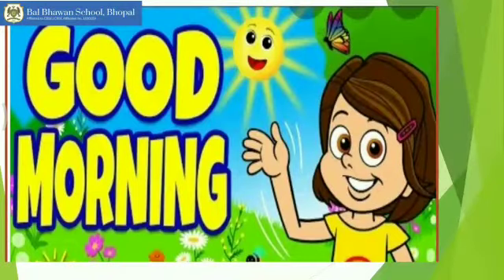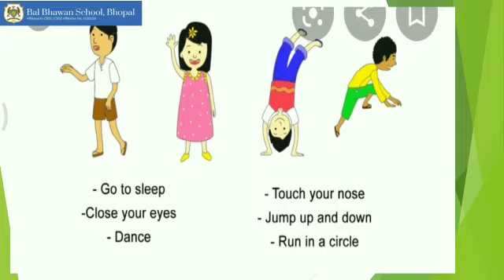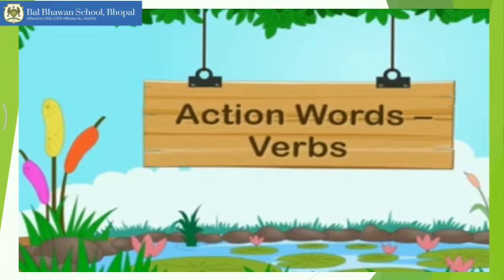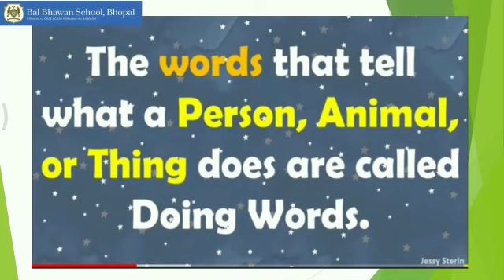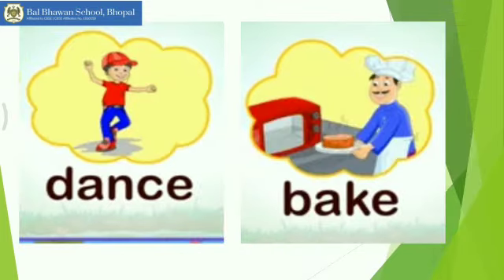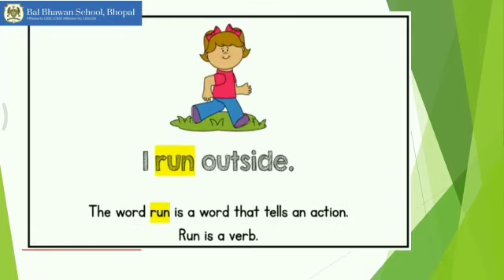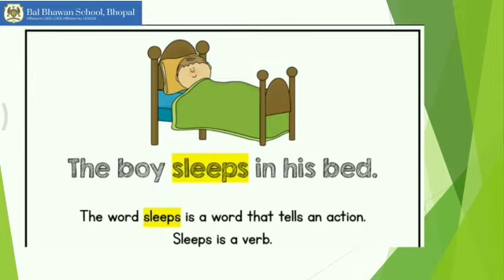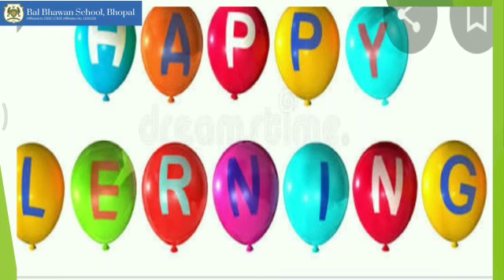Grade 2 Verbs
Students will identify the verbs and use them in sentences